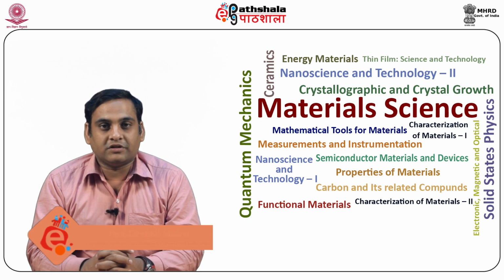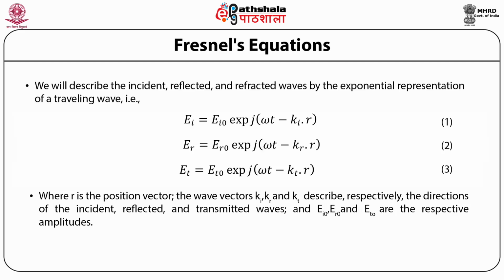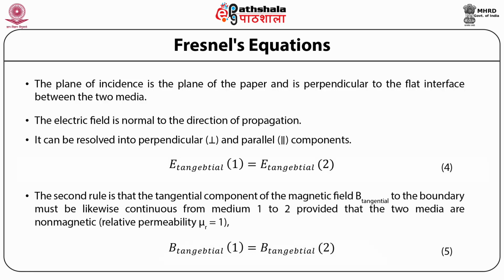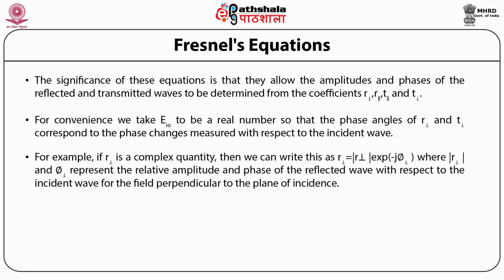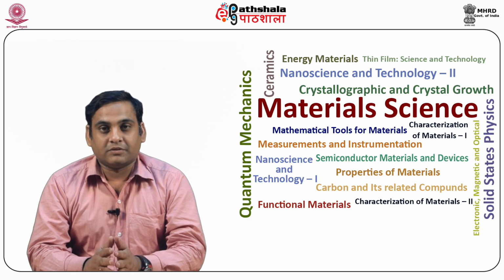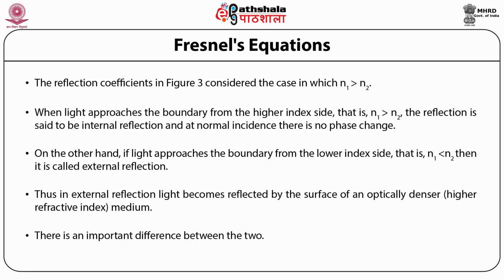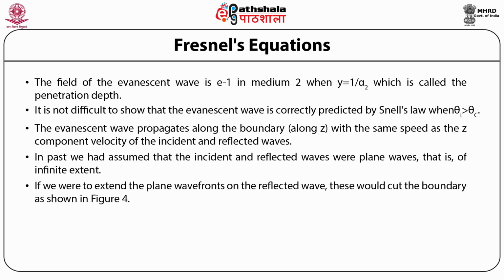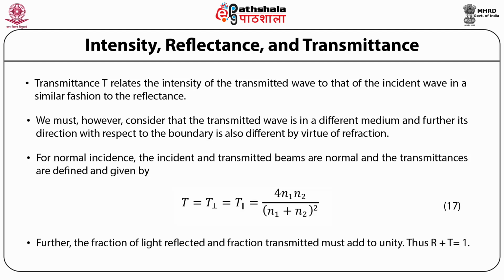M-12. Optical Properties, Lecture 2